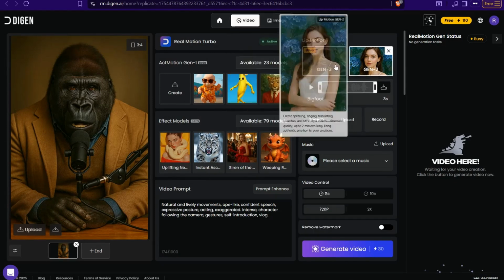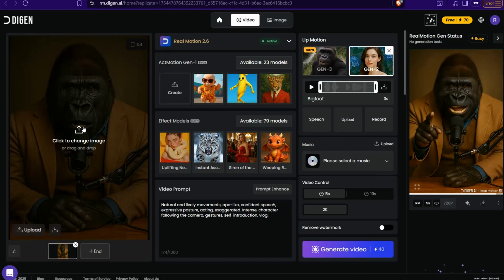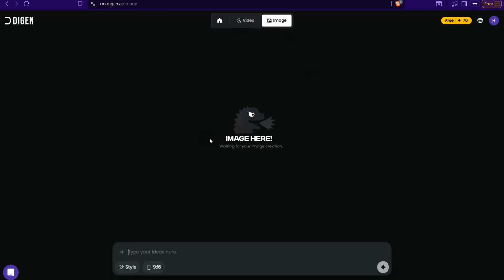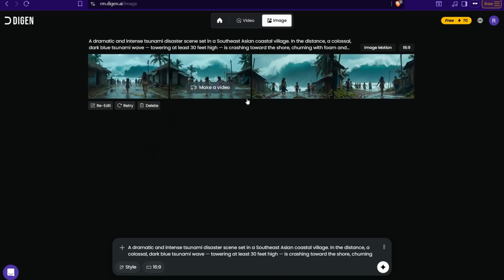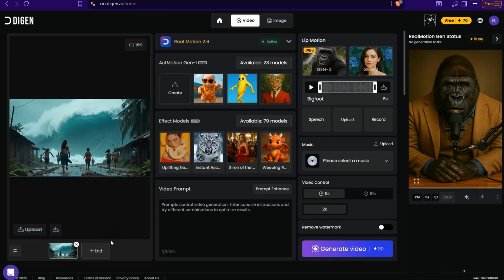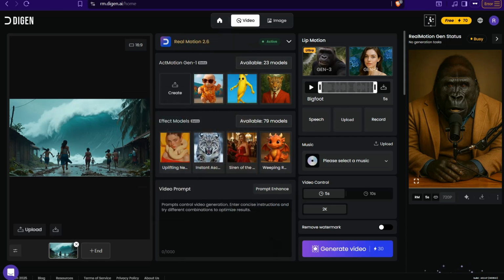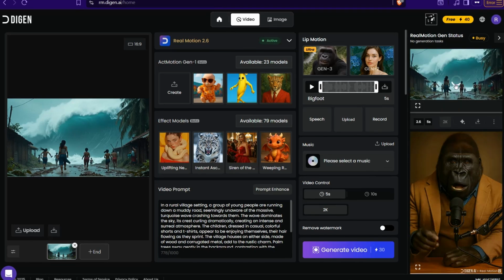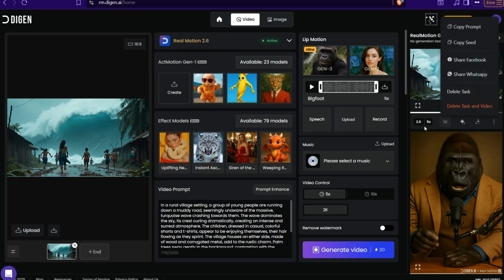Generate AI Videos for Tiktok Using this impressive Wesbite for free (Not veo3 at all )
This is a powerful and free AI TOOL to create AI videos from text or images? Build your digital product business with confidence using the DigiPlaybook system , And grab the exact tools I rely on every day to boost my income In this video, we reveal an incredible AI website that lets you make stunning videos with AI in just minutes — no editing experience needed! Whether you want to turn text into video with AI, create viral content for TikTok or YouTube, or just explore the future of content creation, this tool makes it easy. You'll learn exactly how to make AI videos for free, step by step. Perfect for beginners and creators who want to stay ahead of the trend, this platform is your key to AI video creation that's fast, simple, and totally free. Don’t miss out — see how you can start making videos using AI today!
Best 18 free AI tools to convert image to video